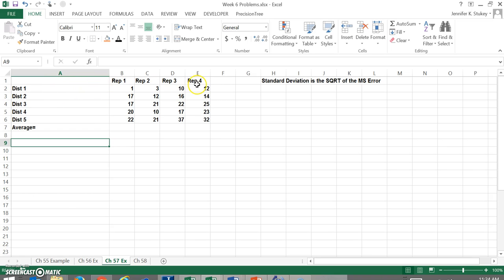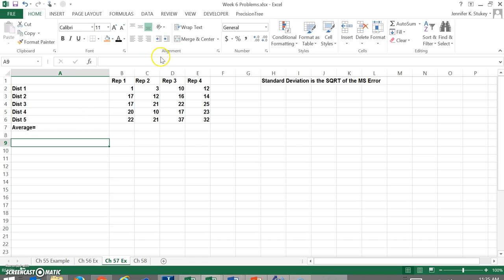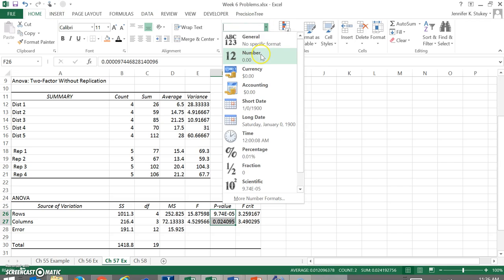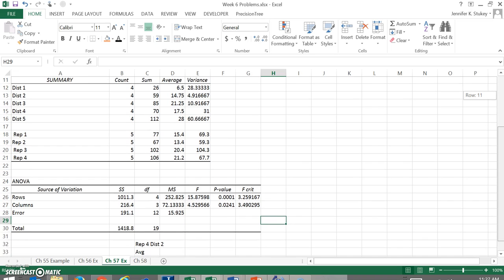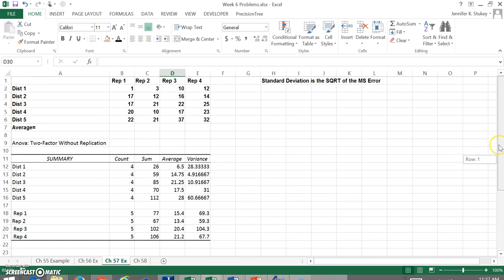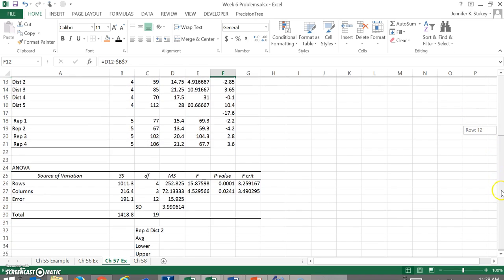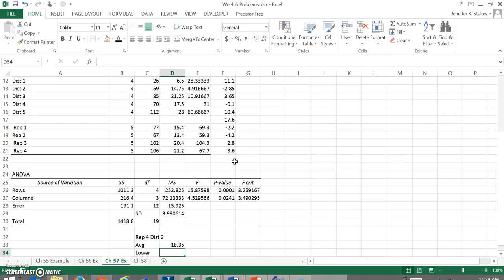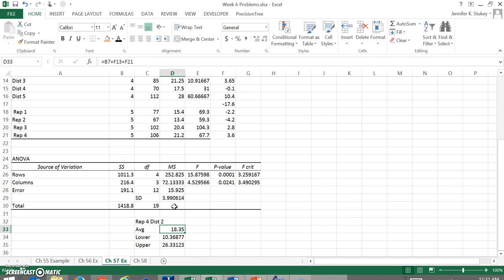Two Way ANOVA